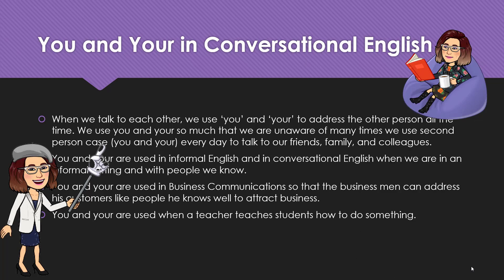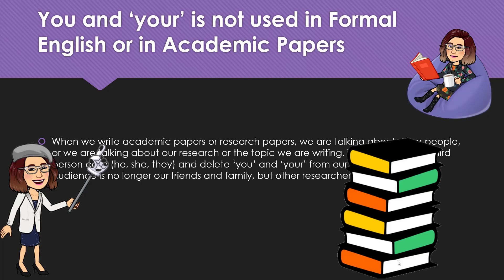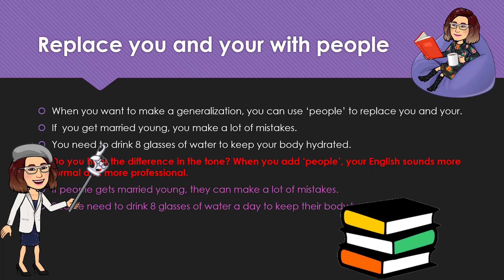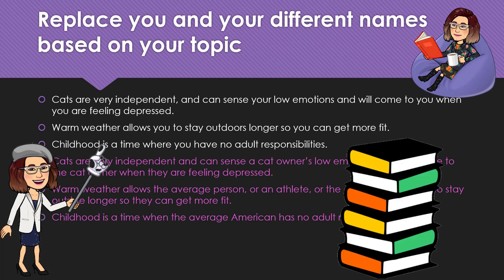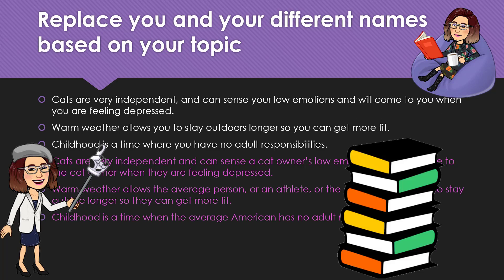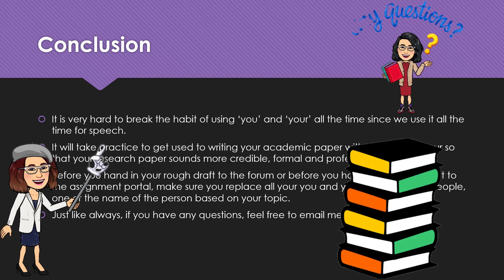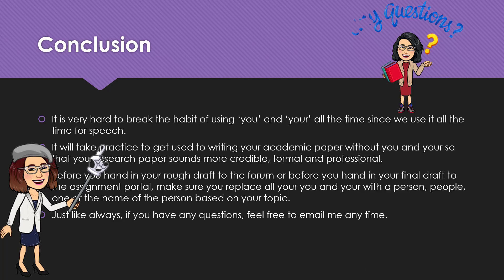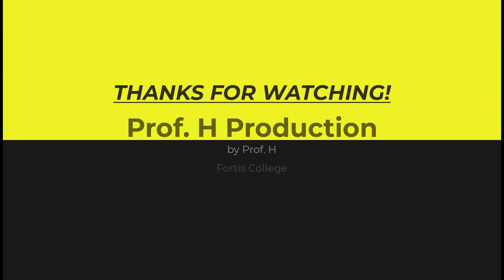How To Get Rid of Second Person Case in Academic Writing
This video discusses how to replace you and your with a person, people, one and other nouns based on your topic.